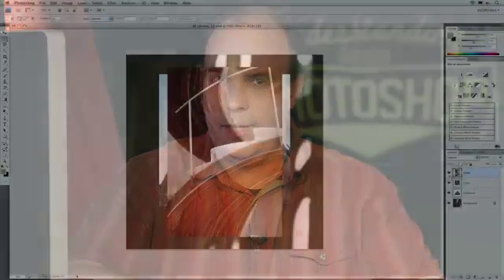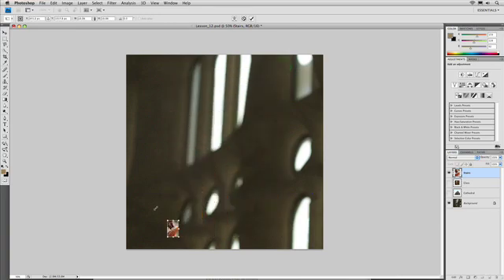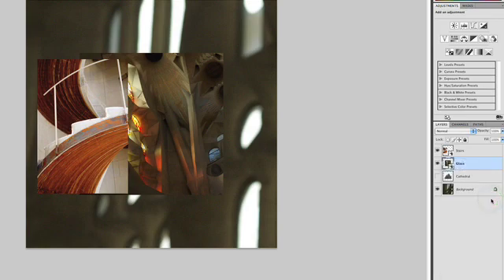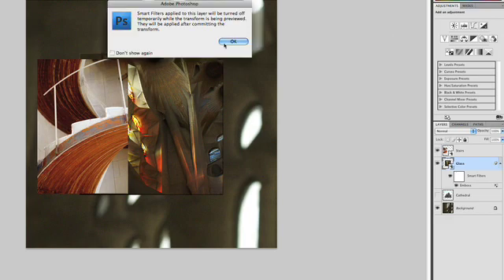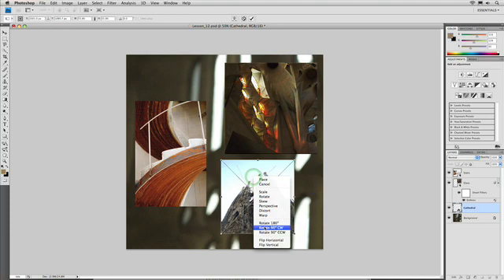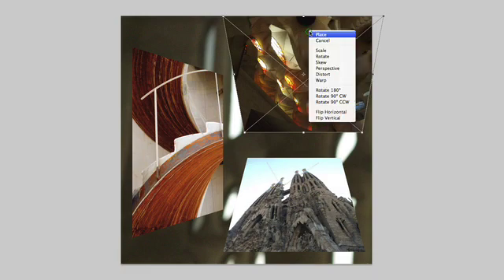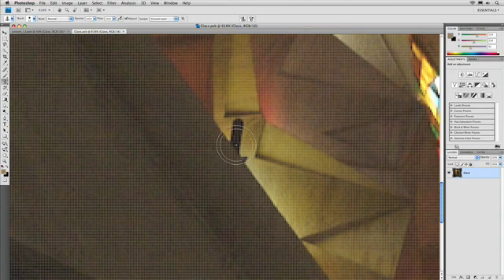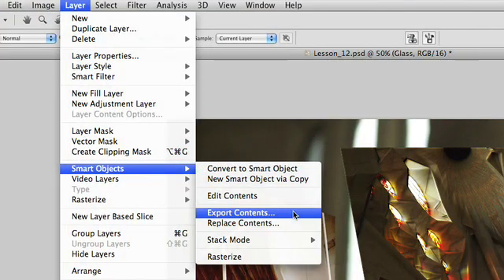140 Understanding Adobe Photoshop - Smart Objects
Instructor Richard Harrington shows you how to use smart objects in Photoshop CS4 to re-scale an object without losing clarity.  Distributed by Tubemogul.